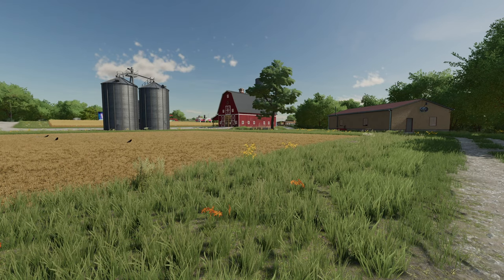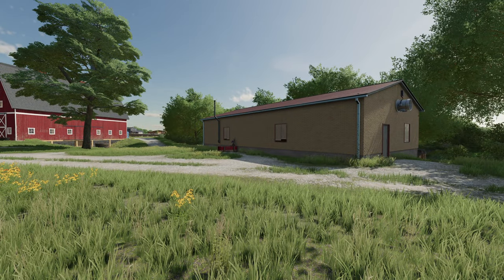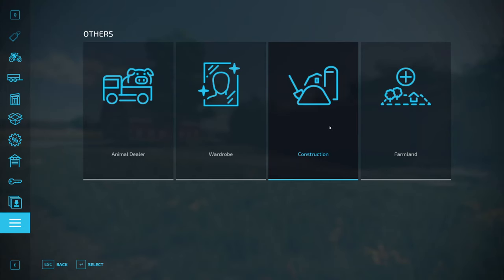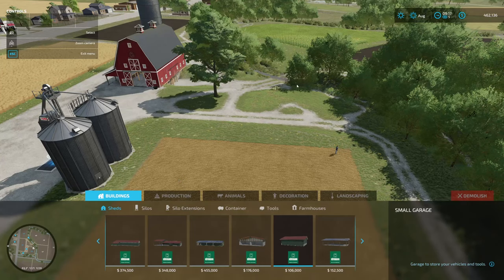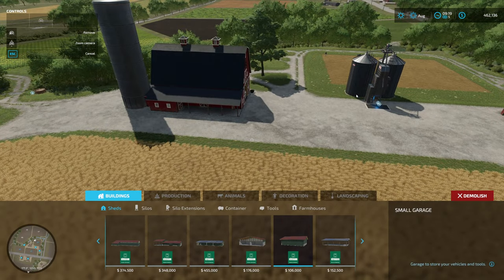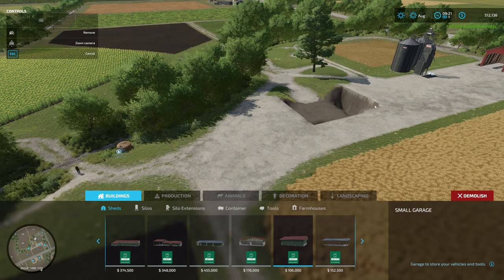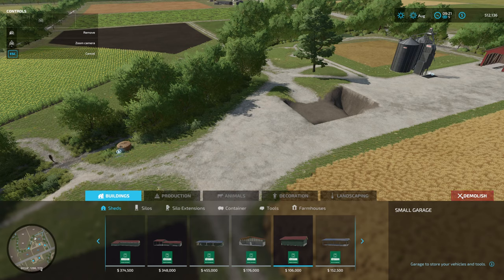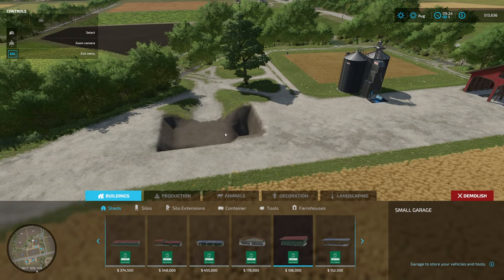How to REMOVE Buildings in FS22? | Farming Simulator 22 | Tutorial Series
Want to remove some of the decorative buildings in the way of your farm expansion in Farming Simulator 22? I'll let you know how in this short tutorial.

Oh, and click the thumbs up 👍🏻 if you like the vid!

💻 PC Specs
Intel i7-9700K CPU @ 3.6 GHz
32GB RAM 3000 Mhz
500 GB Western Digital Black SN750 NVMe SSD (System)
1 TB Western Digital Black SN750 NVMe SSD (Storage)
2 TB Western Digital USB 3.0 External (Archive)